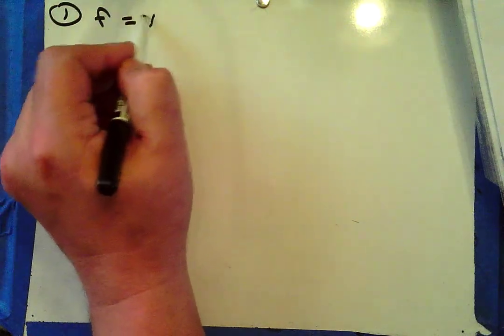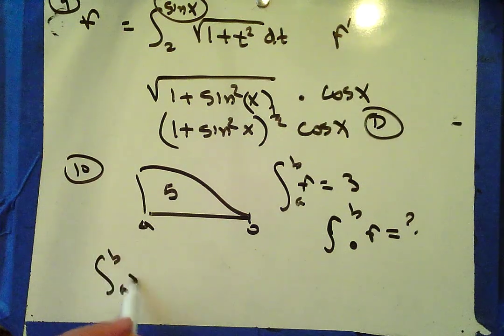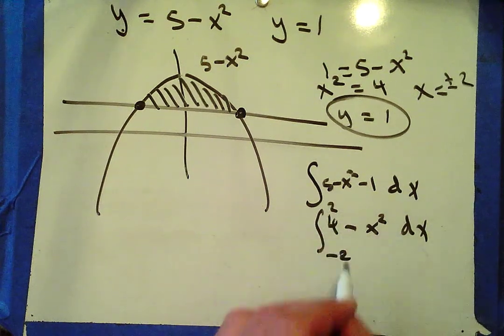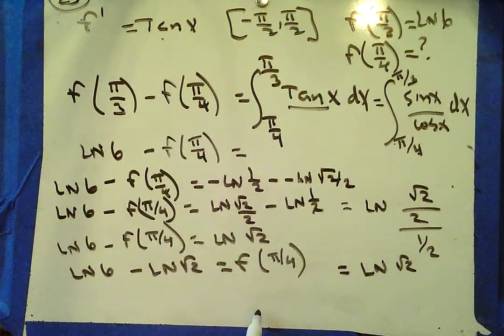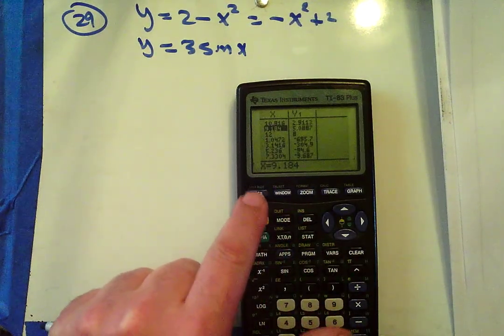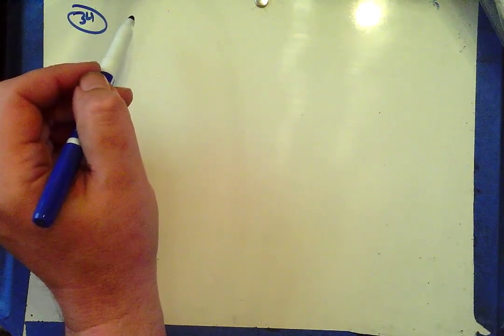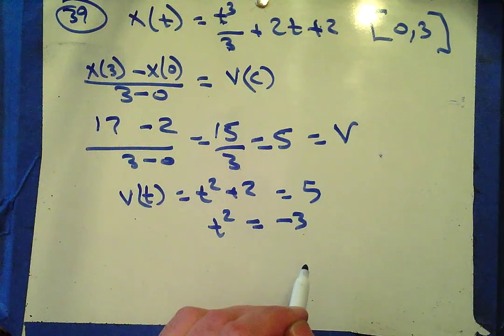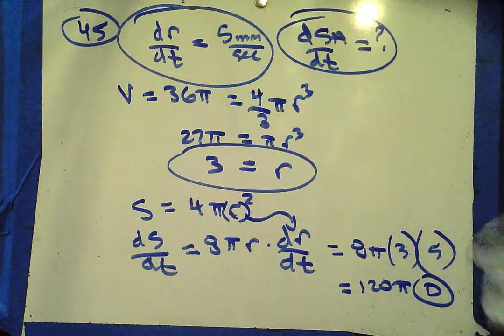AP Rev 5 MC 1